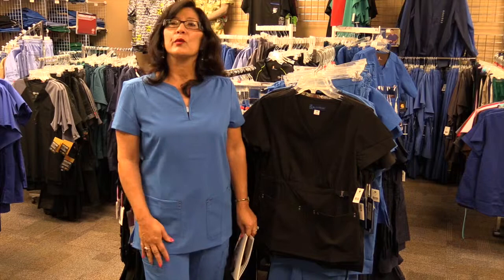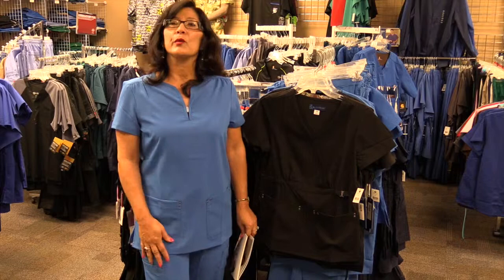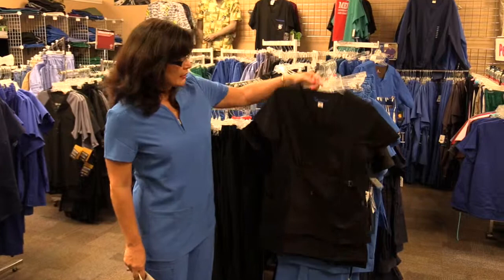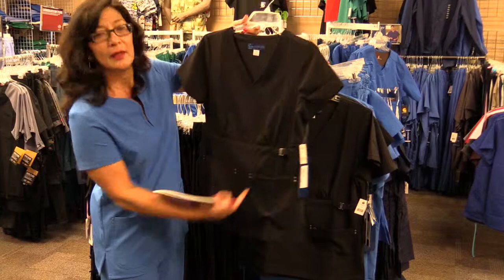All About Scrubs, Koi, Cherokee Workwear, Uniform Scrubs in Largo, Clearwater, Seminole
All About SCRUBS, Inc. has major brands to fit any budget and include Cherokee Workwear, Cherokee HQ, Cherokee Body, Cherokee Flexibles, Sketchers, Dickies Hip Flip, Dickies Gen Flex, Dickies Every Day Wear (EDS), Barco NRG, Barco ARC, Baby Phat, Landau, Urbane Scrubs, Scrub Zone, Peaches Med Couture, Peaches Tranquility, White Swan Workwear, White Swan/Jockey, and others.  We also carry shoes such as Cherokee Zones, MDF stethoscopes, Littman stethoscopes, scissors, hemostats, and other extras. Grey's Anatomy Scrubs and Uniforms.

Please 'Like us' on Facebook, too!

Ask about our loyalty card at All About Scrubs !

Store Hours:
Mon-Fri 10 am - 7 pm
Sat 10 - 5 pm
Sun 12 - 5 pm
All About Scrubs, Largo, Florida - For Cherokee Scrubs, Dickies, Barco, KOI, Peaches, Rampage, Wink, Jockey and More !

All About SCRUBS, Inc. is located in sunny Largo, Florida, along the Central Florida Gulf Coast. We carry a wide variety of medical uniforms and/or scrubs along with various medical accessories.

We carry major brand names such as Cherokee Scrubs and include all lines including Cherokee Workwear, Cherokee Body, Cherokee Super Flexibles, HQ Cherokee tops, Sketchers, Baby Phat, and Anywear Zone shoes. Cherokees newest uniform style is Core Stretch - try them - they are great !

Dickies Uniforms are back and we carry the Dickies Every Day Wear, Dickies Hip-Flip pants, Dickies Ladies Flare, Dickies Natiural Elements, Dickies Generation Flex, and the new Dickies Soft Works.

Barco uniforms not only has Grey's Anatomy, their new lines of NRG scrubs and ARC scrubs and LUX scrubs are an expansion on the current great scrub style. There is also ICU scrubs that are less money than Grey's Anatomy but still comfortable.

Landau uniforms include Scrub Zone, Urbane scrubs, and classic styles. Their new lines of scrubs are fantastic - come check them out!

KOI scrubs has very cutting edge scrub tops and scrub pants that those who want to stand out.

Peaches Med Couture is a spandex scrub that is all the rage with nurses and other medical professionals.

Jockey scrubs has the ever soft rayon blend scrub for a very comfortable fit. This is a brand through White Swan Uniforms whose Fusion stretch brand is also very comfortable and stylish.

Rampage uniforms has been a big hit with the sleek and elegant tops and pants with satin trim, and it is very flattering to the ladies.

Wink is the latest addition to our store which has brought back the classic style of Performance Stretch uniforms. You gotta try this out.

Our men s scrubs is growing and we carry a variety of brands to include Cherokee, Dickies, Barco, Landau, ECO, Jockey, and Sketchers, for those that have discriminating tastes.

Our accessories will round out your shopping experience and include shoes by Timberland, Klogs, Springwear, Dickies, Mozo, and Cherokee Anywear Zone clogs. There are also socks, pen lights, compression hose, Littman and MDF stethoscopes, hemostats, trauma scissors, watches, scrub caps, lanyards, BP cuffs, and even stethoscope parts, etc.

Medical uniforms, healthcare worker uniforms, dental uniforms, dental assistant scrubs, surgical scrubs.

We have many styles and sizes to choose from
See our online selection:

Come on by and see us and shop in our On-Line Store.

We'd love to help you LOOK YOUR BEST !

Calling all Diagnostic Clinic employees !!!
You Now have more choices in Navy scrubs.
Come in and check out the new expanded options...
ANY LUXE
ANY CORE STRETCH
ANY WORKWEAR
YES, that's right, and top and pant combo within those styles !!!